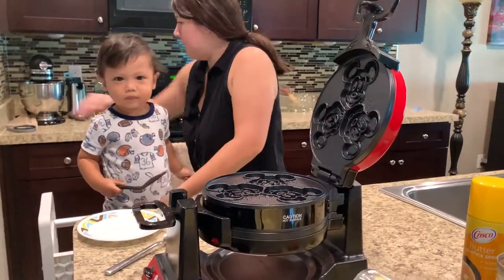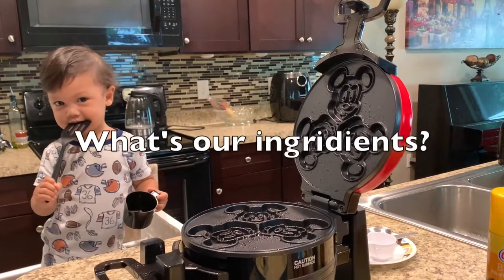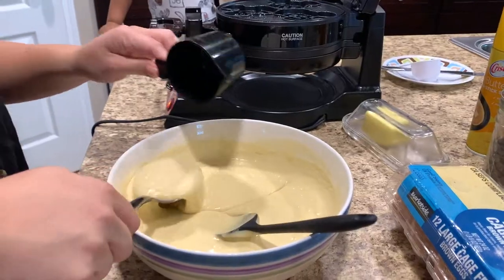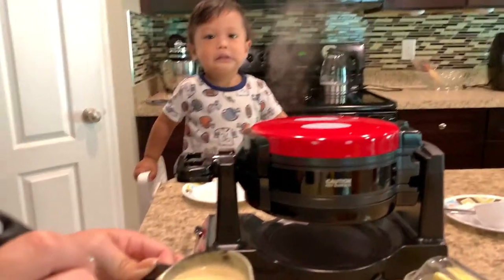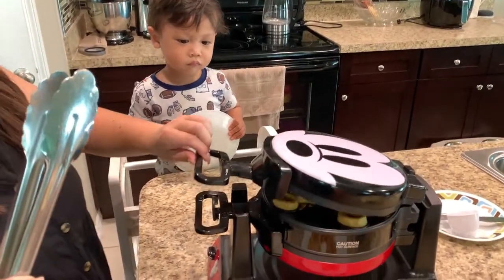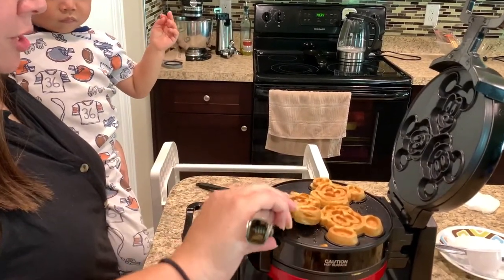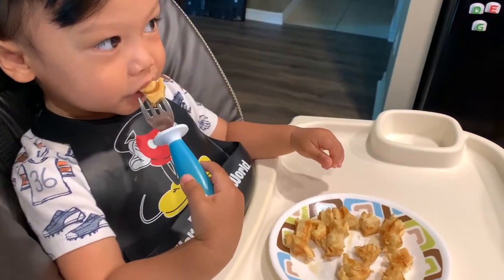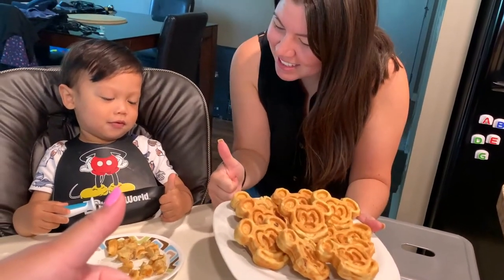Making Home Made Waffles Using Mickey Mouse Waffle Maker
In this video, we make Mickey waffles at home using the Mickey Mouse 90th Anniversary Double Flip Waffle Maker available at shopDisney.com and other stores like Bed, Bath & Beyond.

July 2021